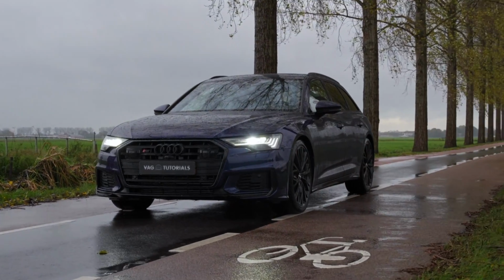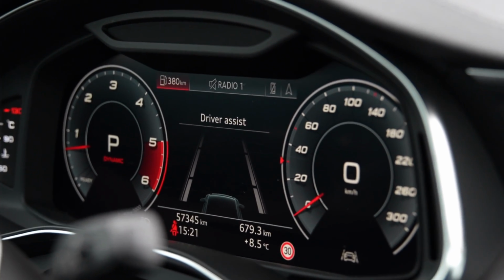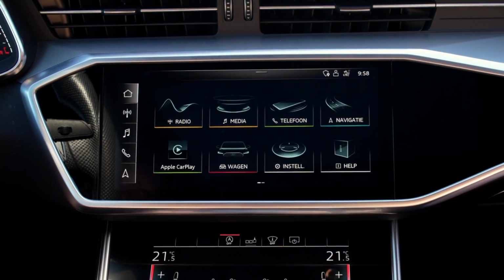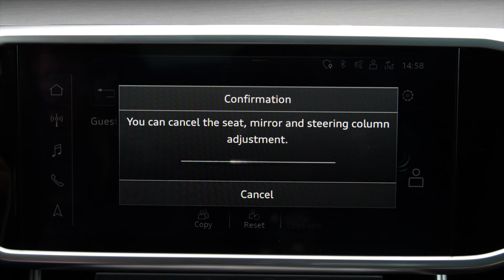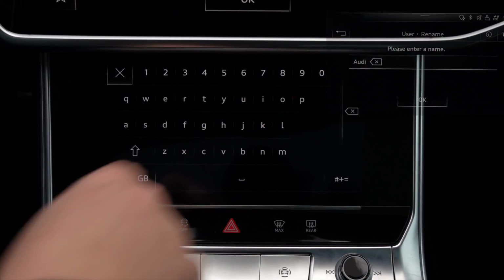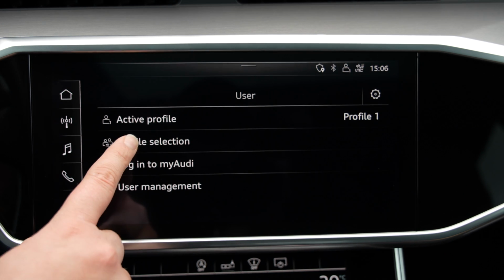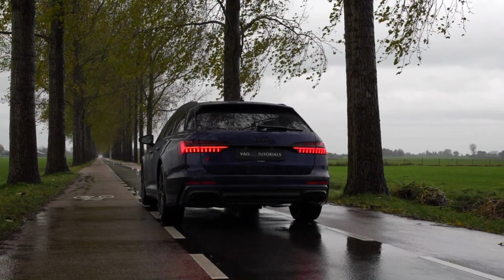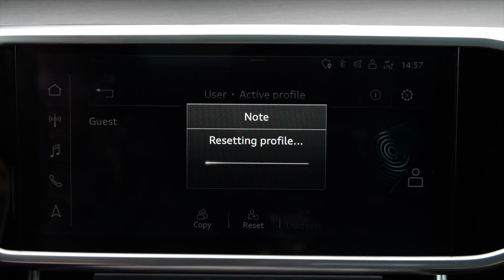The Hidden Audi Feature You’re Not Using | Easy Profile Setup Guide | VAG Car Tutorials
Set up Audi user profile | How to set a personal profile into my Audi

Would you like to set up your own user profile into your Audi and save your preferences for everything from your favorite stations to your seat position to climate controls, but you don't know how to do so? No problem, just watch this video and I will show you in a few simple steps how to set up your own personal profile into your Audi, how to change from a profile and how to reset a profile.

Audi User Profile
Driver Profile Setup - Storable settings
- Central locking system
- Exterior lighting
- Driver assistance features
- Seat, mirror and steering wheel settings
- MMI features
- Interior lighting
- Climate control
- Head-up display
- Instrument cluster

A special thanks to @jcbaarse for providing us the Audi S6 as a demo car!